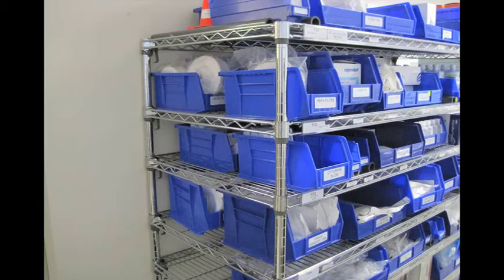Mistake Proofing: 5S and Placement of Supplies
In this video by The College of American Pathologists, Dr. Joe Rutledge describes a key part of 5S – placement of supplies. It shows a two-bin system for inventory supply that minimizes the risk of interruptions.

The video is drawn from the CAP QMEd Mistake Proofing course. This course will increase your ability to design new processes, modify existing processes, minimize mistakes and manage your risks.  Earn four CE credits with the completion of this course.

For more information about the Mistake Proofing course, go to cap.enspire.com.

For information about ISO 15189 accreditation through the College of American Pathologists, go to cap.org and search on CAP 15189.